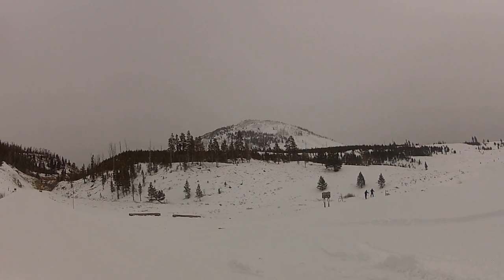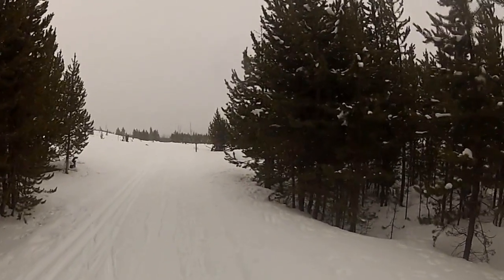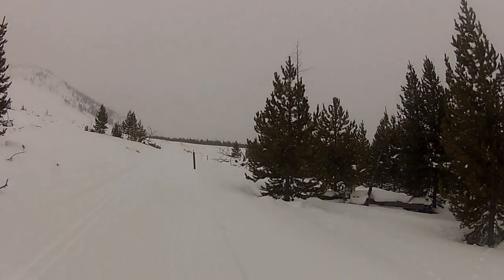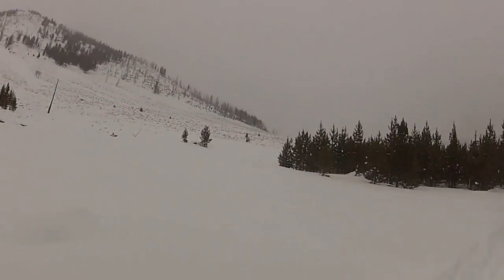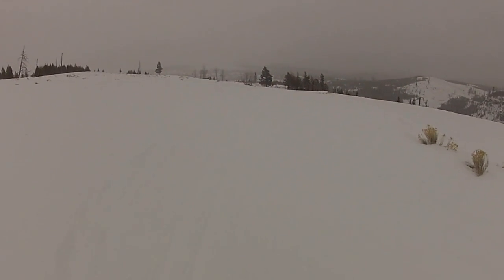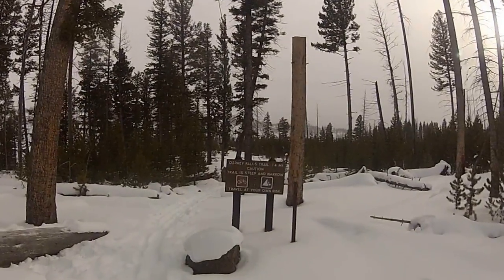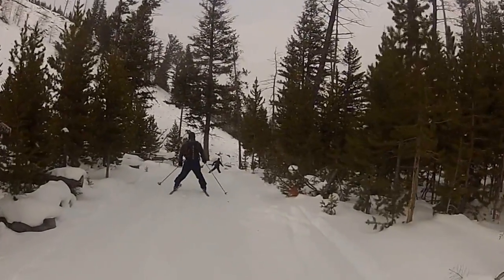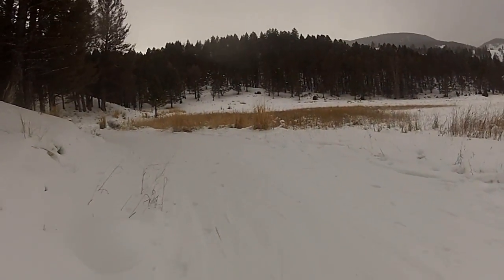Bunsen Peak Road Trail in YNP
This video is the return 5 mile snowshoe adventure in Yellowstone National Park. 1/6/2013.